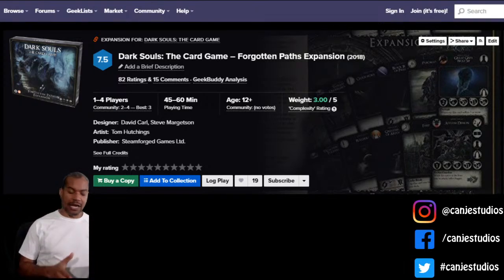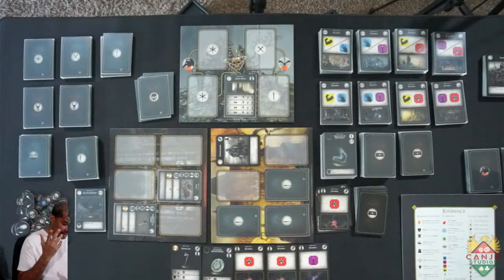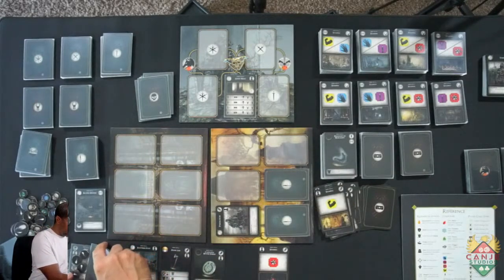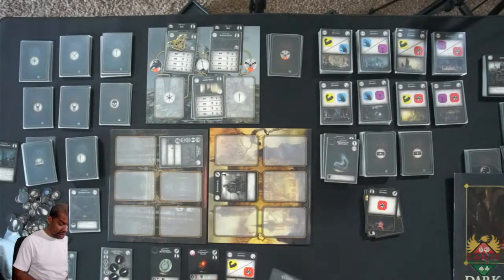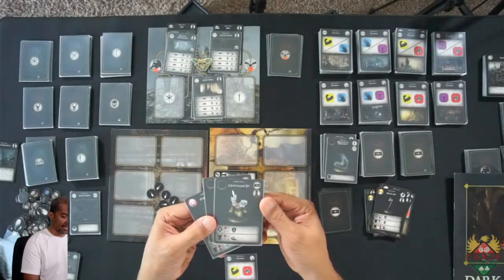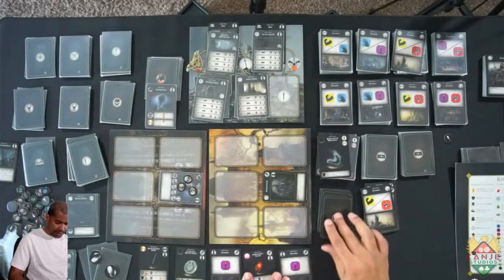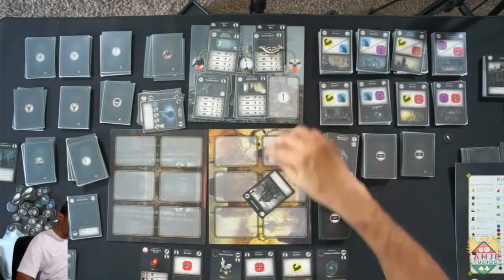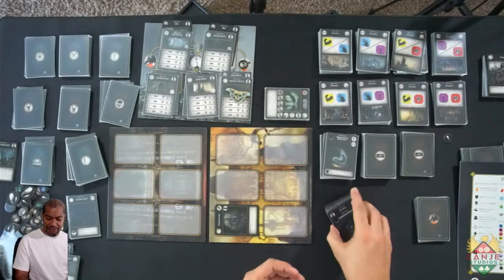Canje Plays Dark Souls The Card Game Ep. 3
Dark Souls: The Card Game is a cooperative deck evolution card game for 1-4 players. Players must explore the Encounters around them, defeating a myriad of enemies to gain Souls and Treasure.

They must use these to evolve and adapt their deck to better fight their enemies. When the players are ready, they must challenge the powerful bosses that lie within.